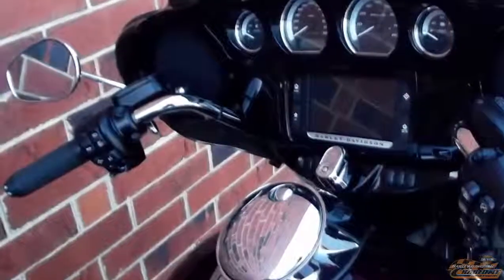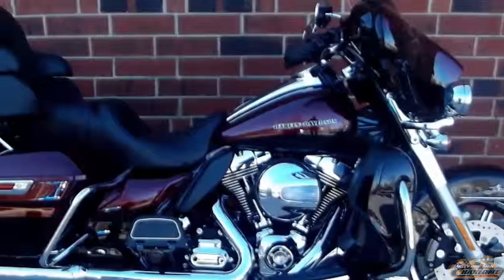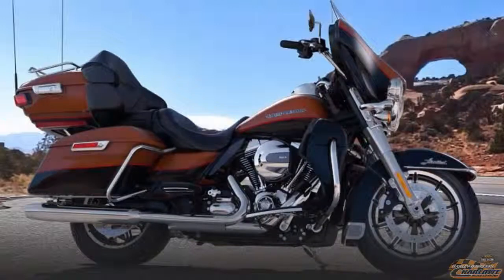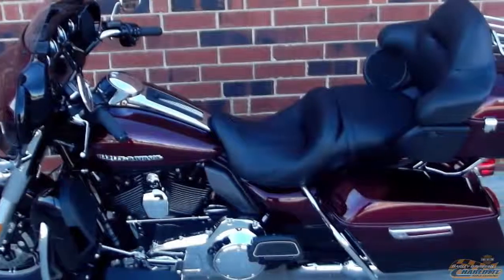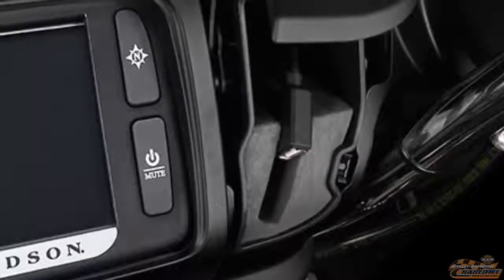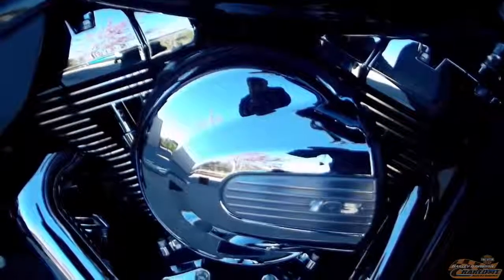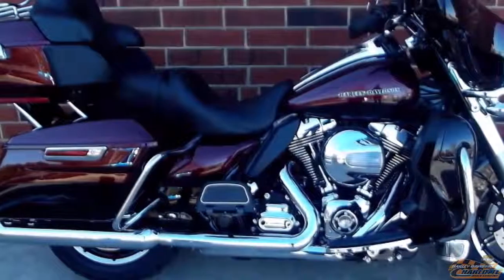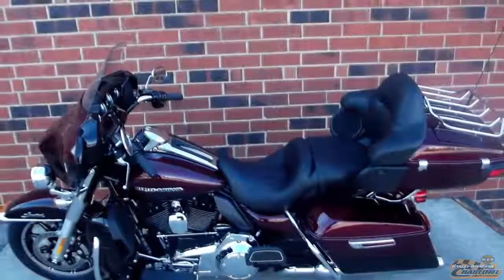2015 Ultra Limited Harley-Davidson® of Charlotte NC Red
Harley-Davidson® of Charlotte
9205 Independence Blvd.

FLHTK

Welcome to the top of the line touring motorcycle of all times.  The 2015 Harley Davidson FLHTK Ultra Limited.

Heated Hand Grips
Cruise Control
Reflex Linked Brakes with ABS
6 gallon tank

and the Boom Box 6.5GT Infotainment puts out 75 watts per channel with only 1% distortion.

The 2015 Color options are:
Deep Jade pearl with Vivid Black
brilliant silver pearl with Vivid Black
mysterious red sunglo with blackened cayenne sunglo
Amber Whiskey with Vivid Black
Radioactive Green
Superior Blue
vivid black

Airflow, heat management, passenger space, back rests, seat textures, legroom and hand controls all got tested and re-tested by real riders over and over resulting in the most comfortable machines on the road.

The Jukebox opens with one touch of a button and includes a USB connection which accepts your iPhone, iTouch, and other USB compatible devices. Pop it open, plug in and your device becomes a part of your FLHTK motorcycle. Ready to be operated by voice command or hand controls.

Big Twin Cam 103 High Output Engine.  Optimized cams and screamin eagle high flow air intake, provides plenty of passing power.

If you want ultimate comfort for those long rides, then you want the Ultra limited.